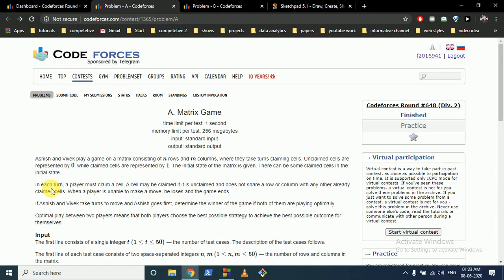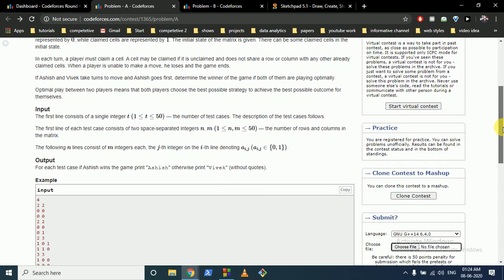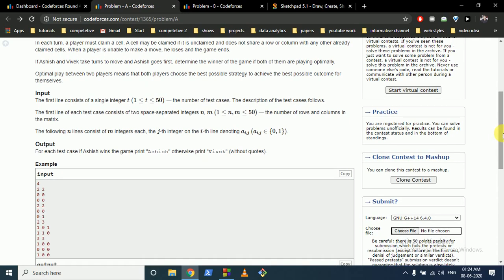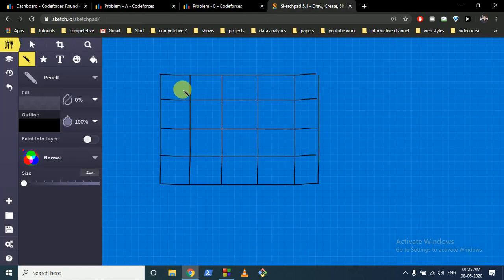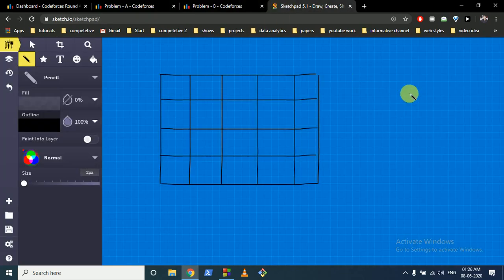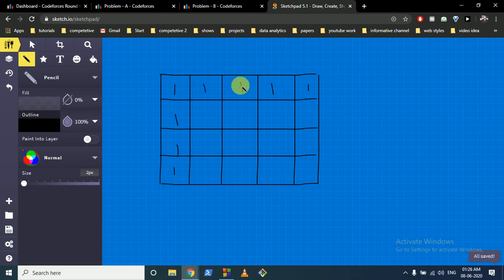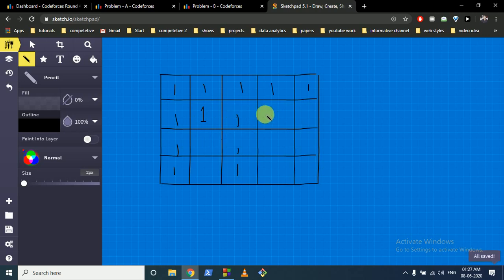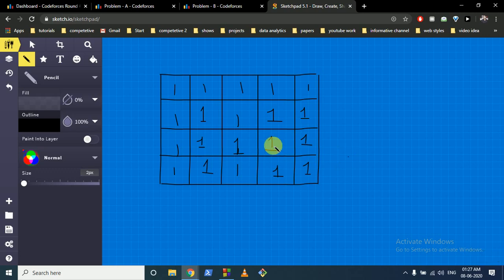Matrix Game || Codeforces Round #648 (Div. 2) || C++ SOLUTION